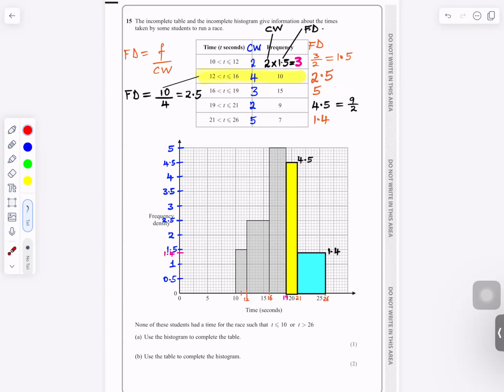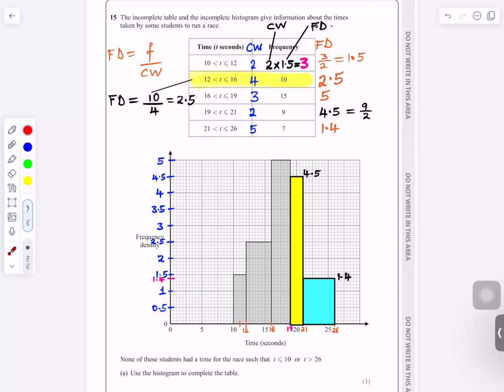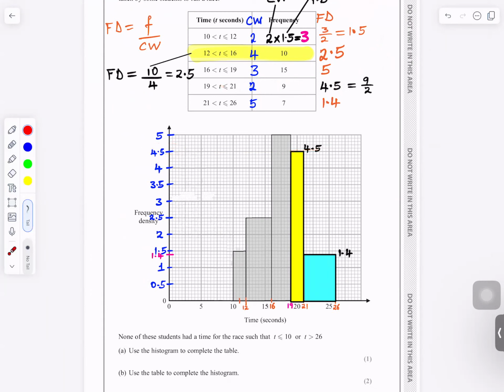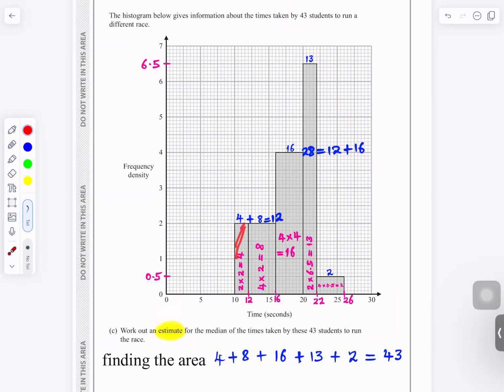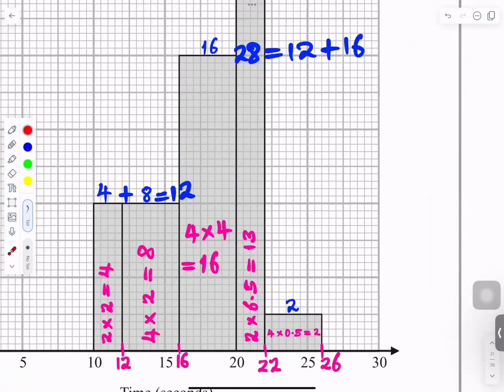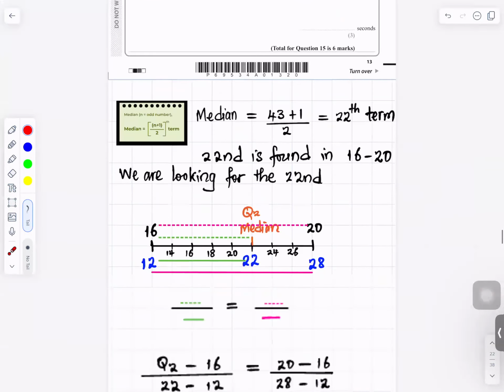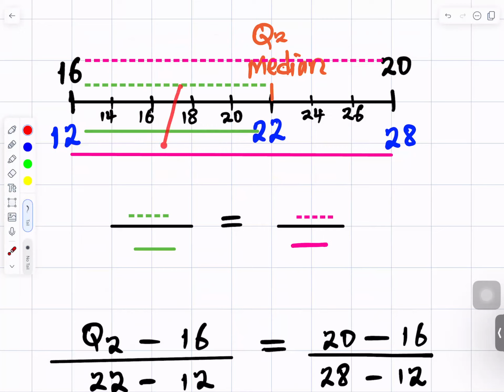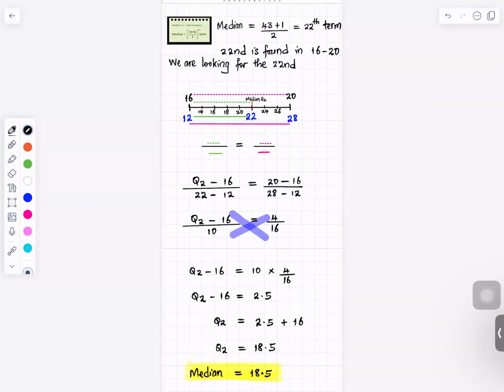2023 November paper 2 q15 Edexcel GCSE